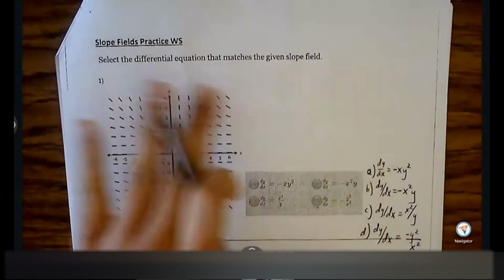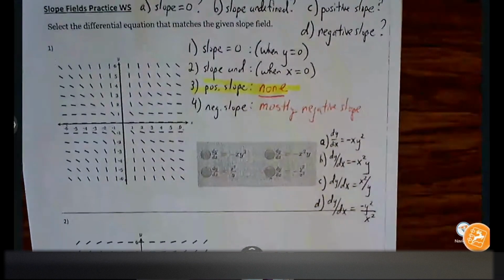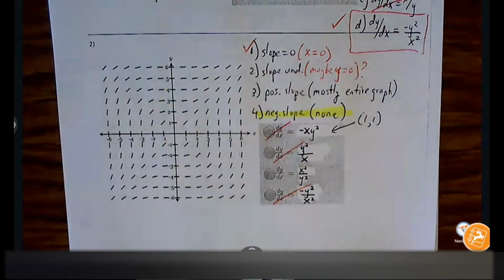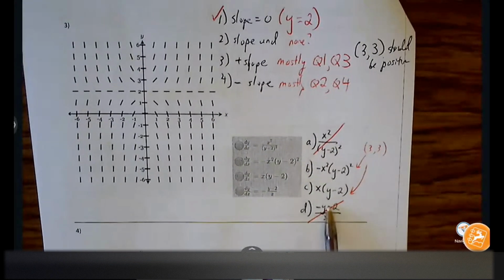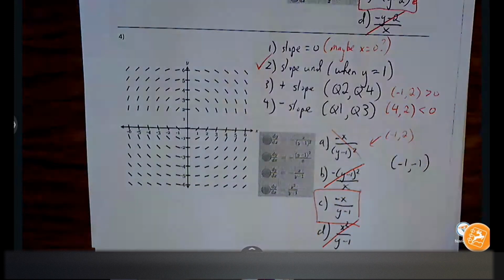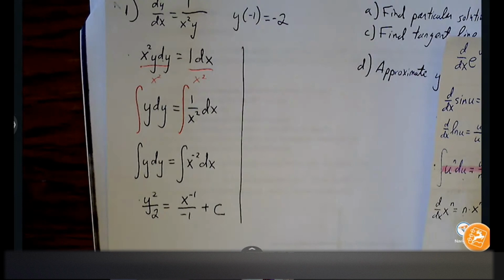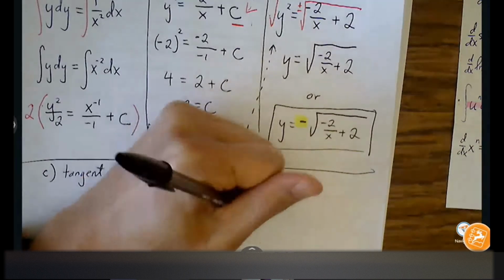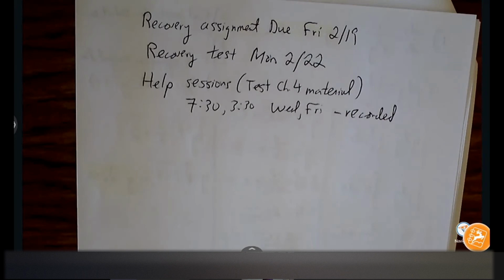Slope Fields Notes (day 2)